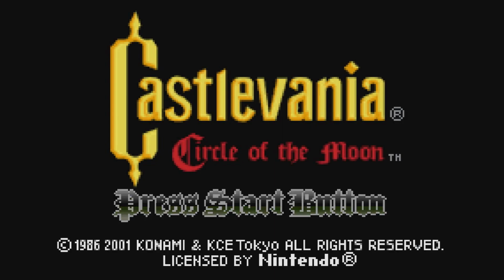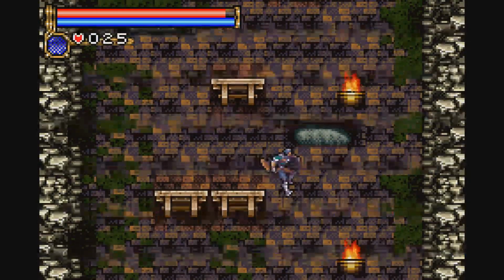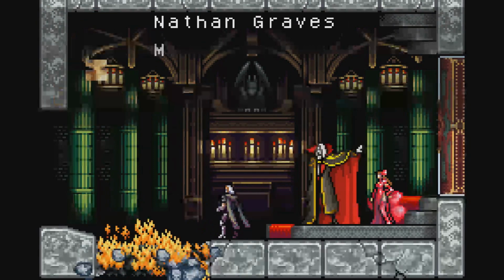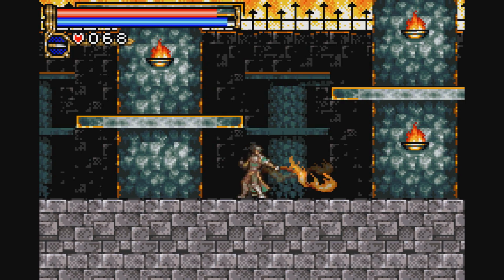Castlevania Circle of the Moon Review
The first and most distinct Castlevania on the GBA.